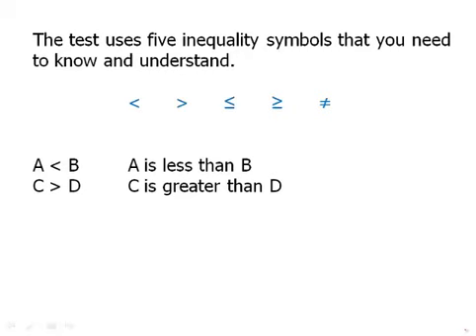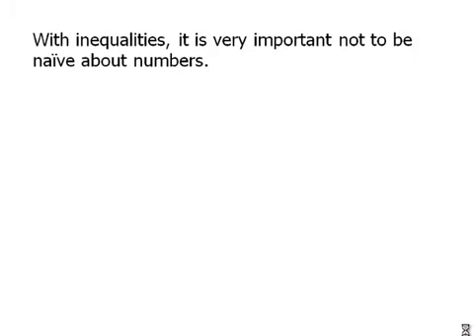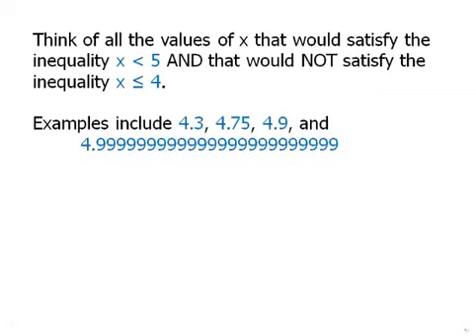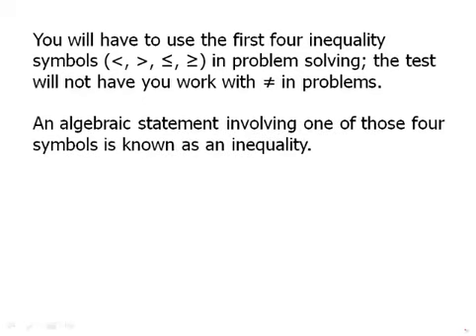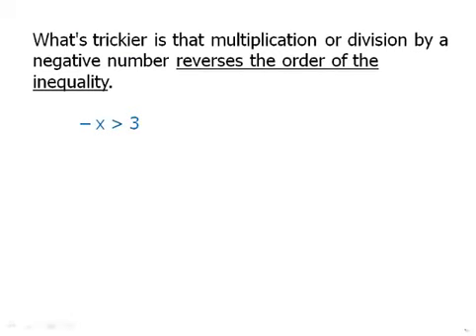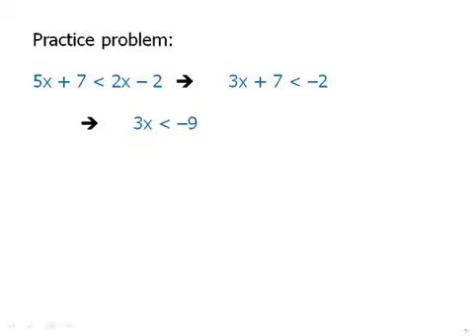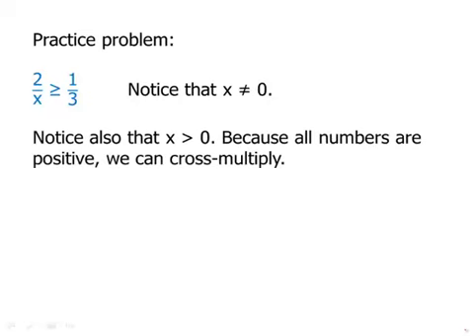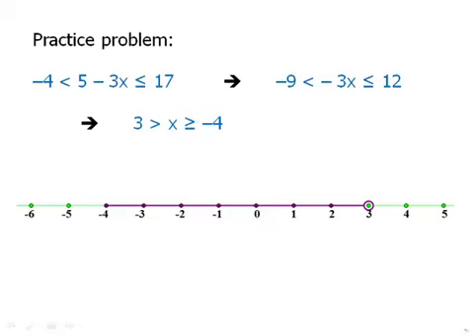21.-Inequalities-IGRE- Ch 5 greprep greexam gre gre complete course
21.-Inequalities-IGRE- Ch 5